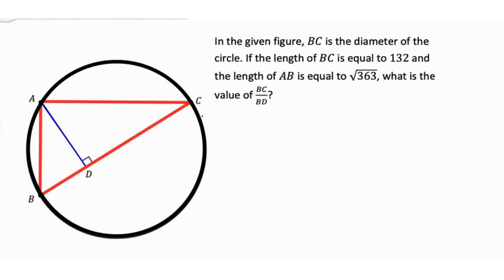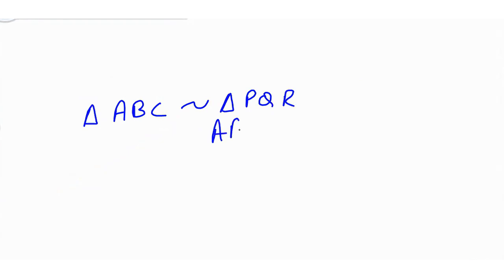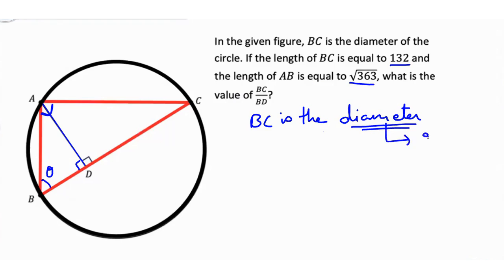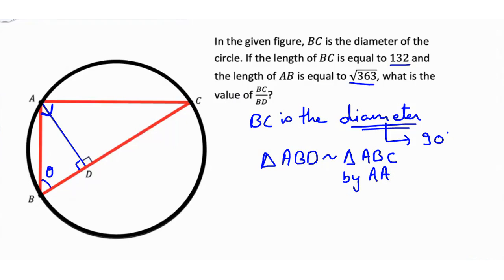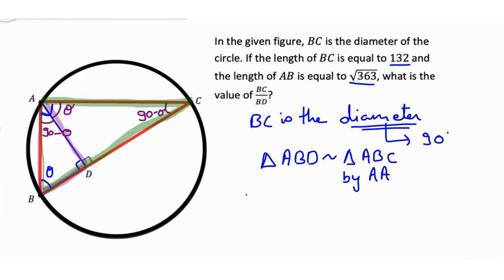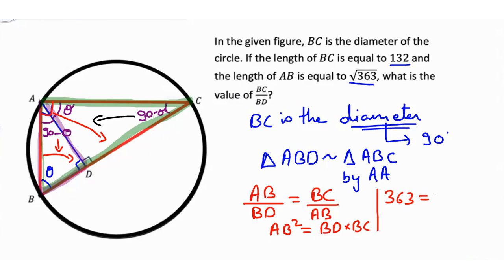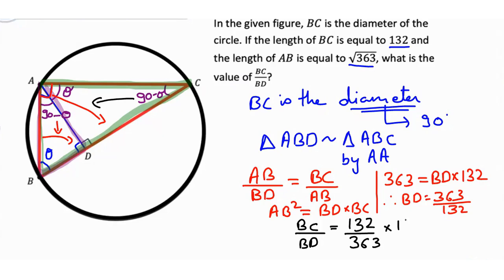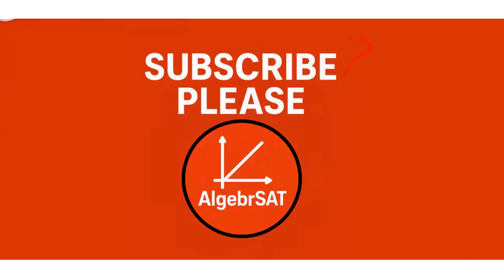Tough SAT Circle Question Solved with Similar Triangles!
Question- In the given figure, BC is the diameter of the circle. If the length of BC is equal to 132 and the length of AB is equal to √363, what is the value of BC/BD?
Are you struggling with tough SAT circle questions? In this video, we'll show you how to solve a challenging SAT circle problem using similar triangles. Mastering similar triangles is essential for acing the SAT math section, as it's a fundamental concept tested by the College Board. Our expert math tutor will guide you through the problem-solving process, sharing valuable tips and strategies to help you improve your math skills and confidence. Whether you're studying for the SAT in the USA, UK, or India, this video is perfect for you. By the end of this video, you'll be equipped with the knowledge and skills to tackle even the most daunting SAT circle questions. So, if you're looking for SAT prep resources, sat study tips, and sat math review, you're in the right place. Let's get started and take your SAT prep to the next level!